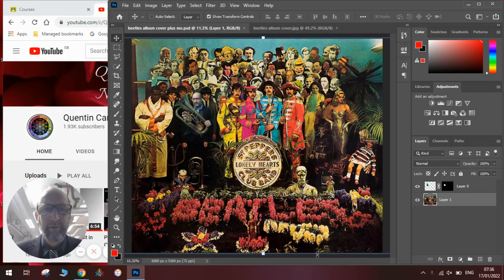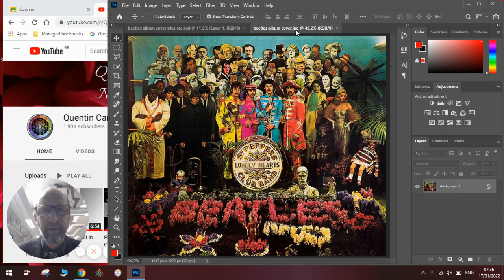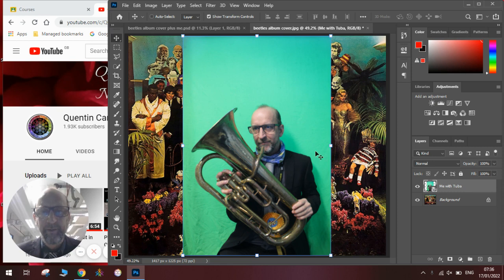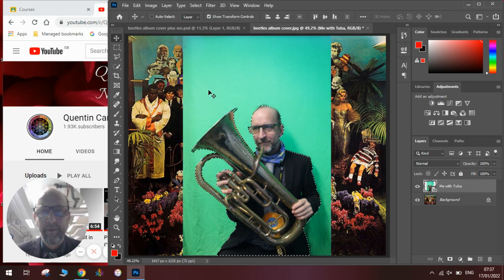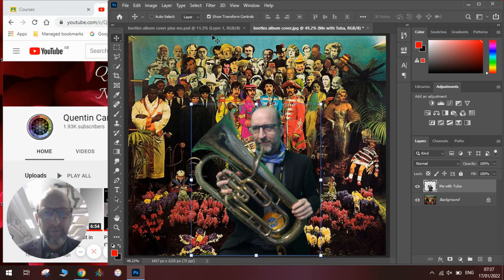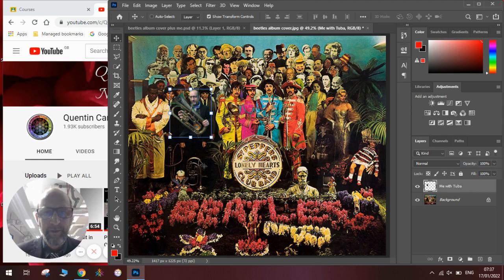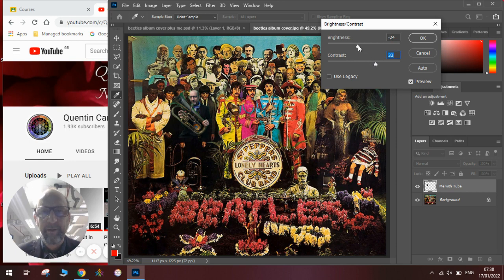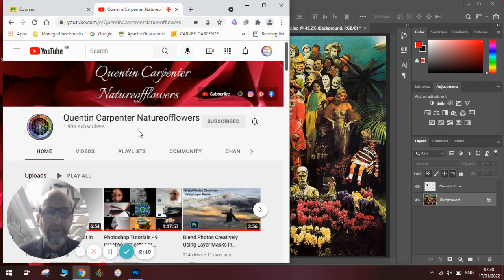How to Add Yourself to Any Photo in Photoshop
Watch how to easily add yourself to the Beetle Album cover for "Sgt. Peppers Lonely Hearts Club Band"